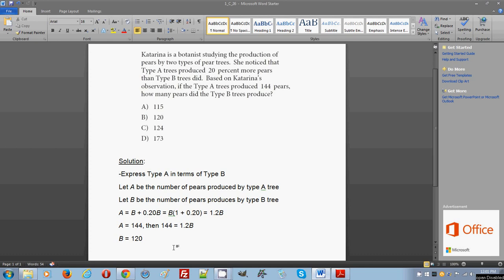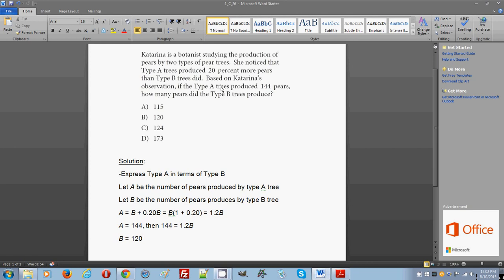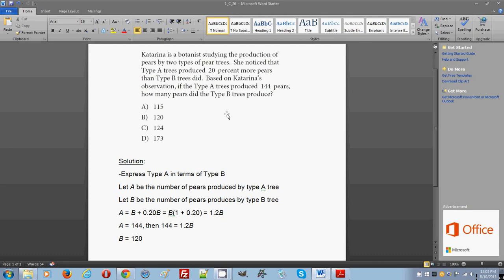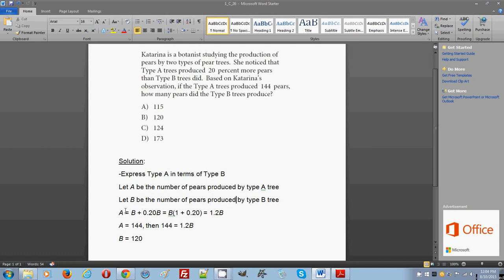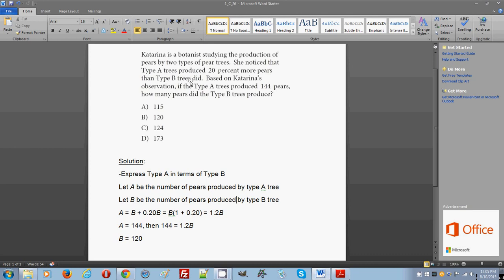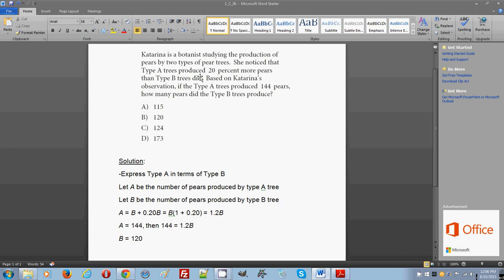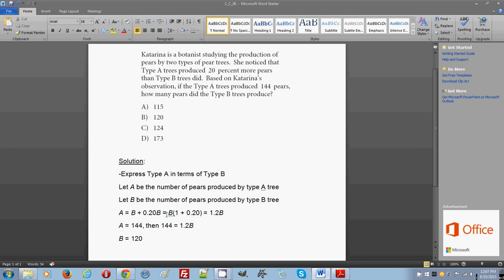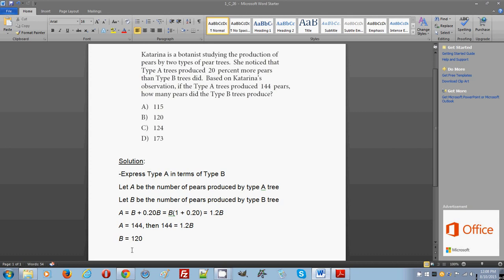SAT Practice Test 1, section 4, Problem # 26